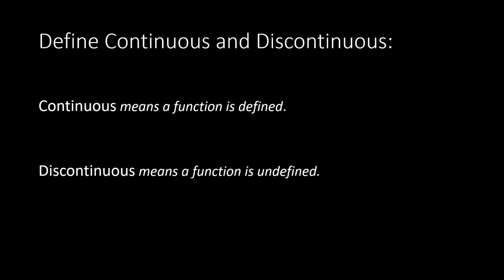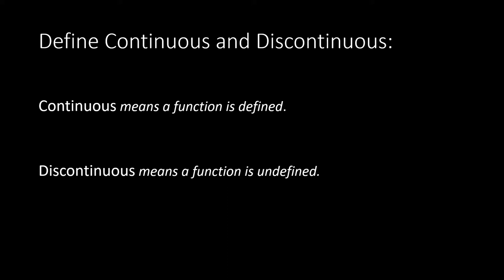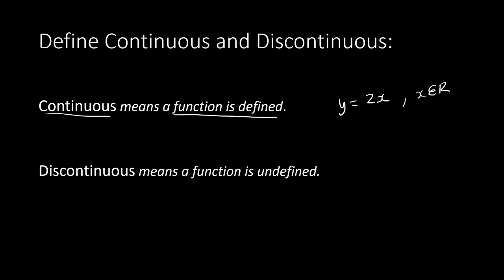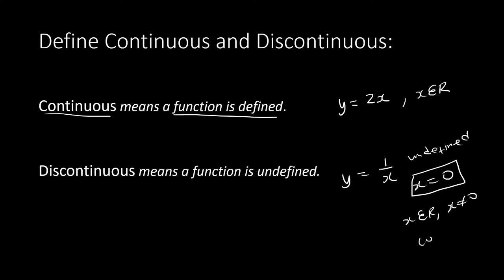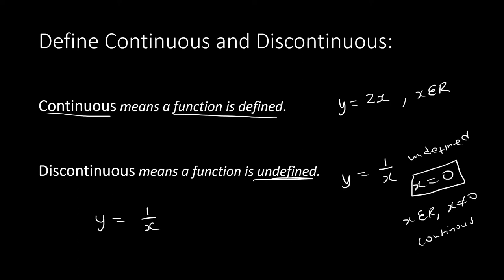Continuity (MATHEMATICS N5)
A short video on continuity chapter, to help students distinguish between a continuous and discontinuous functions.

Music playing: Freshlyground - I'd like